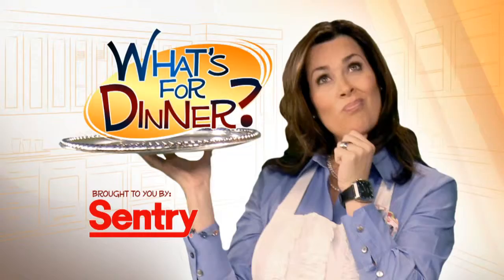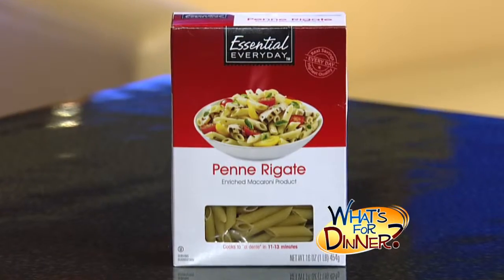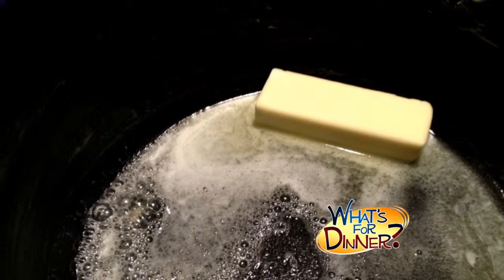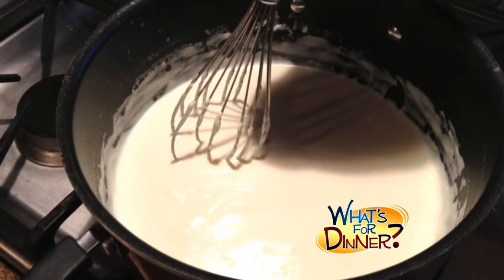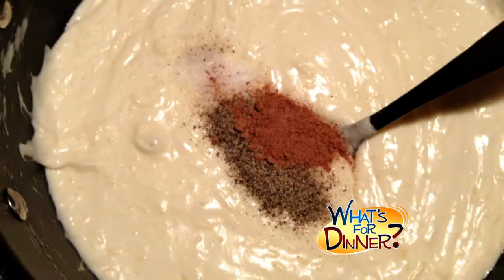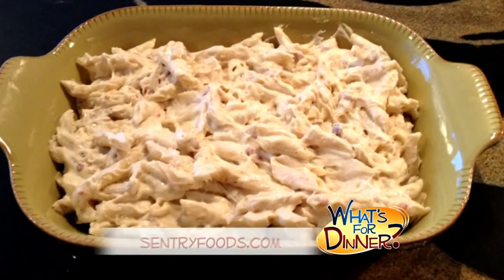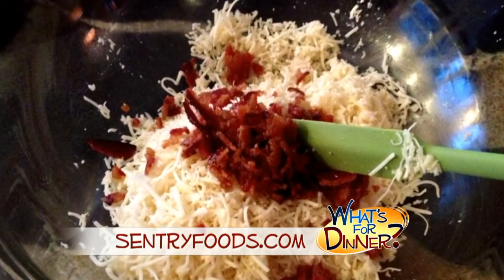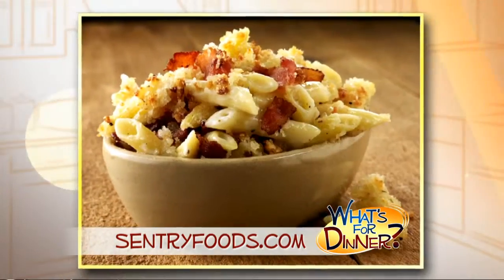What's For Dinner?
We answer that age old question...What's for Dinner?